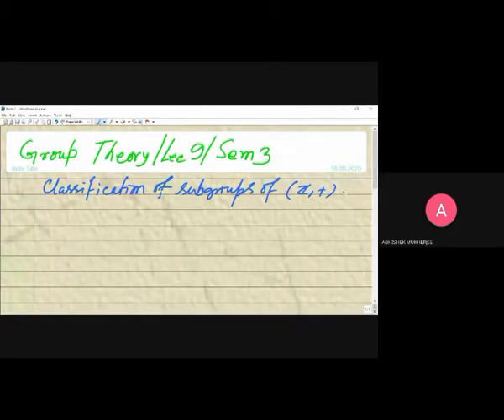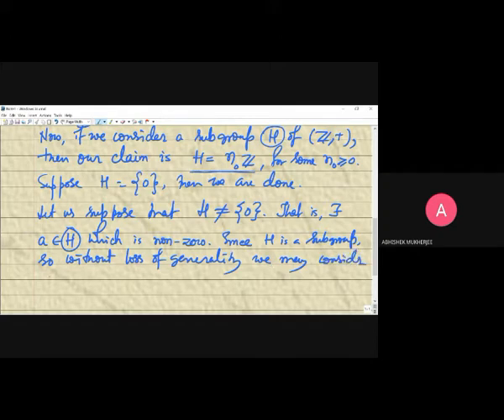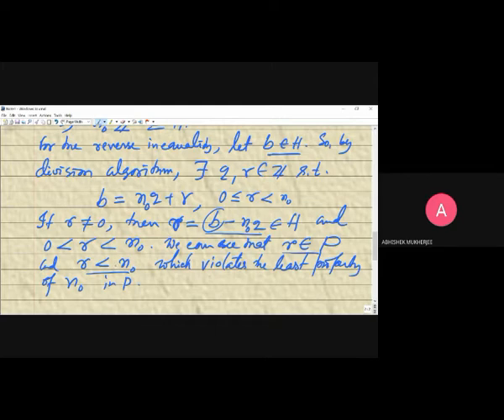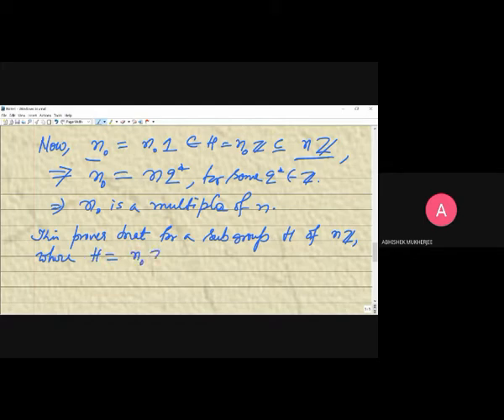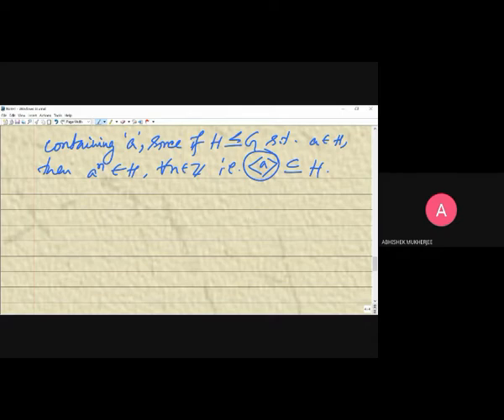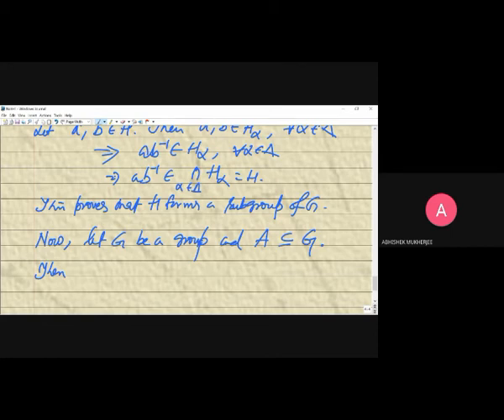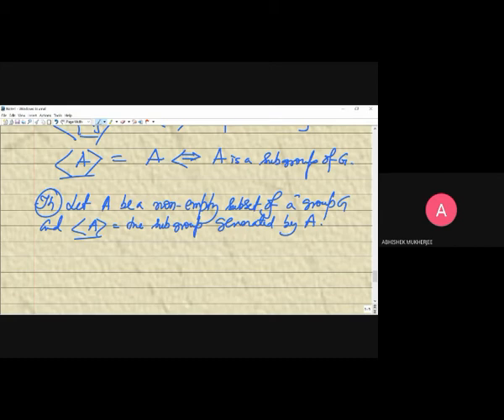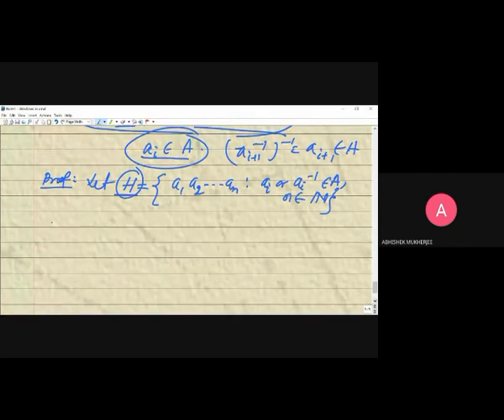SUBGROUPS-GROUP THEORY LECTURE 9